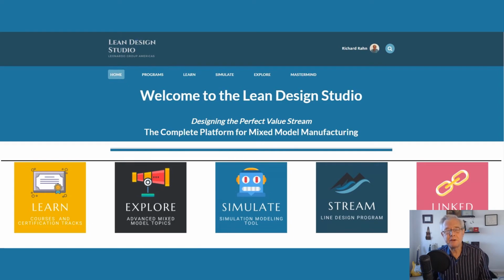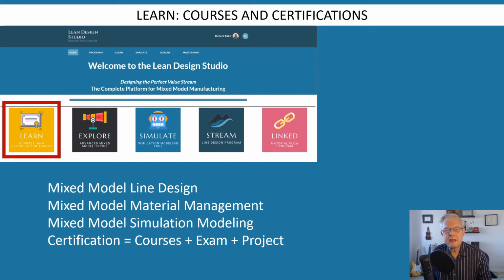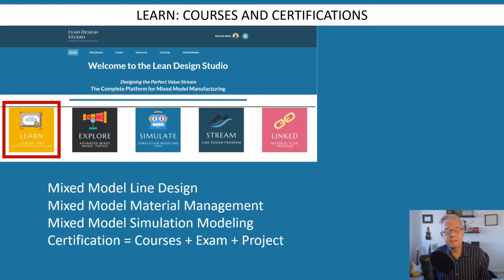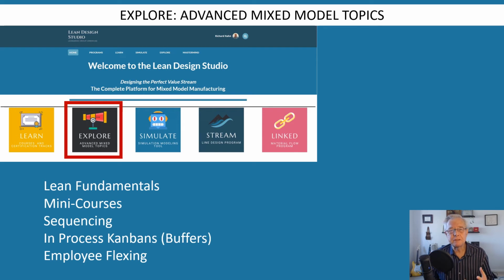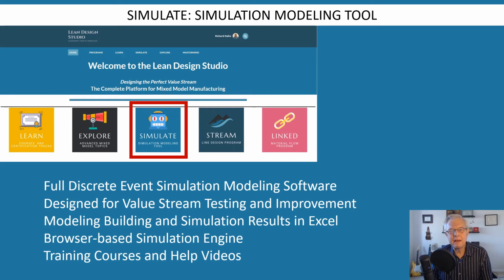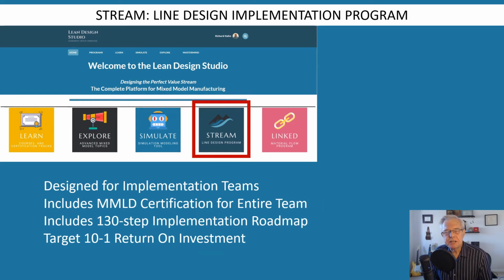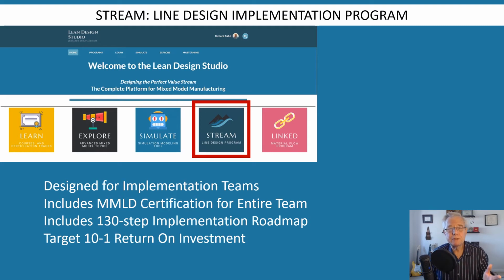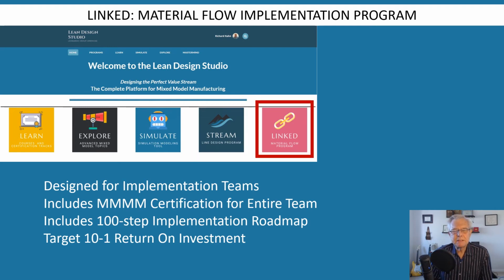Introduction to the Lean Design Studio